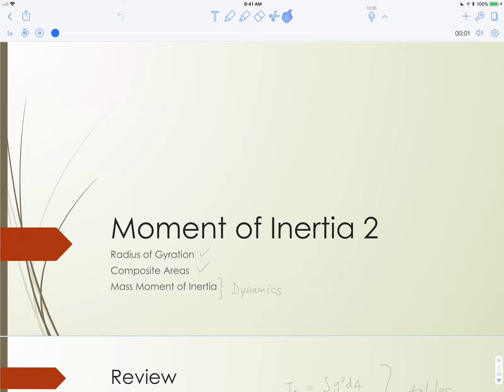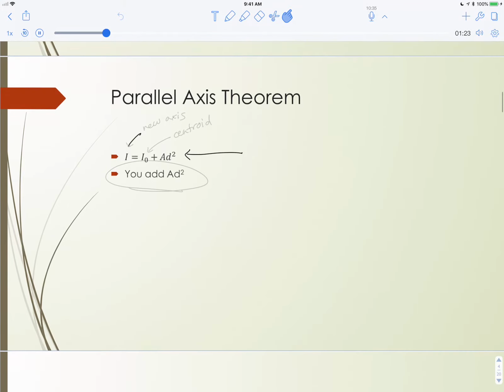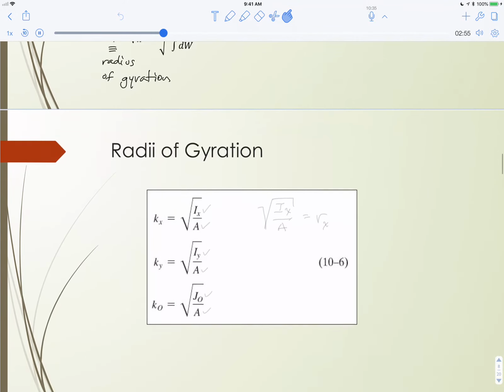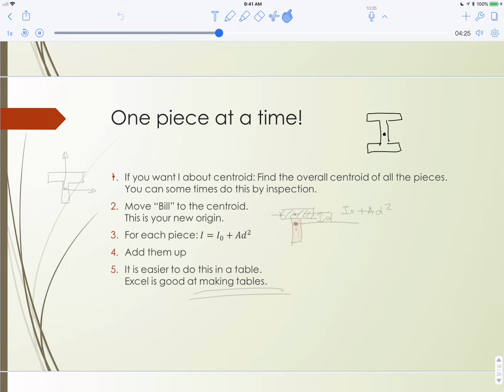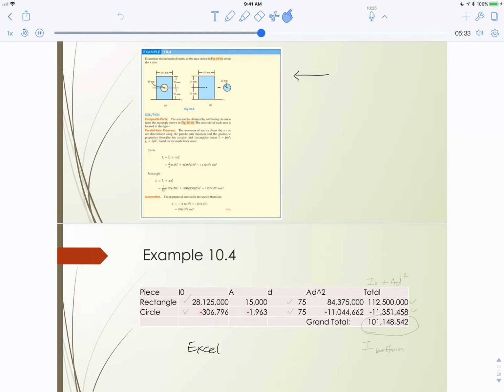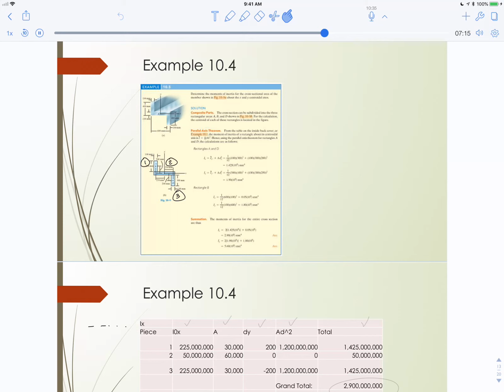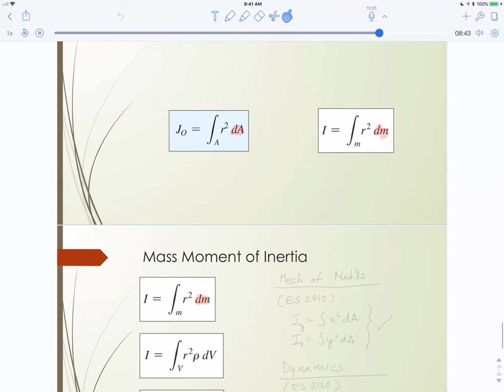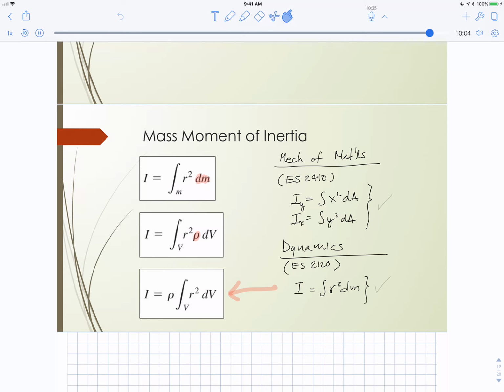10 04 Moment of Inertia last topics